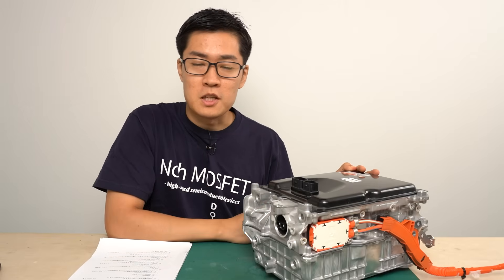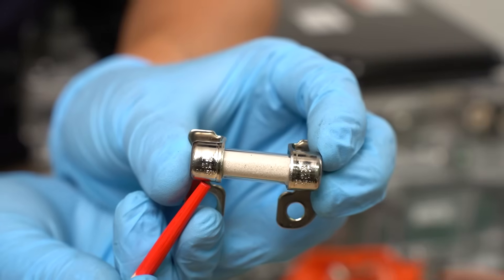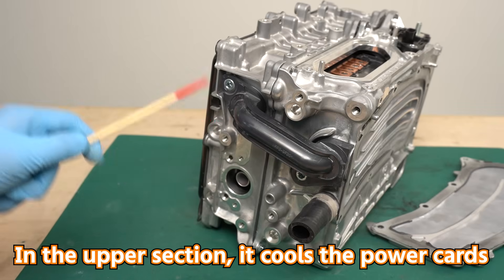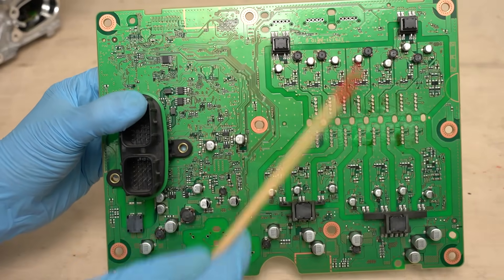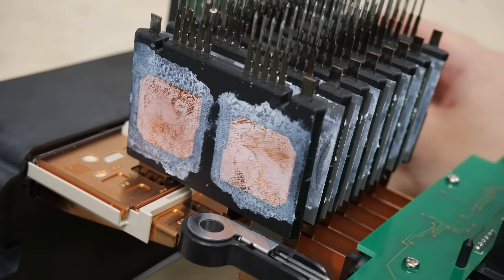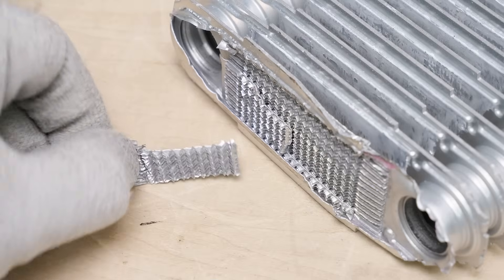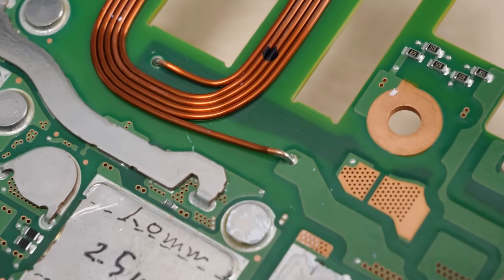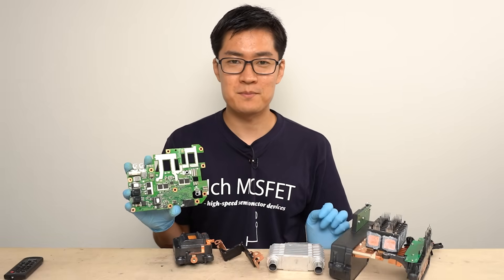Teardown the Inverter of the 5th Generation Prius! [ZVW60]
◤Contents◢
00:00 Disassembling the Inverter Used in the Latest Prius
00:16 Starting with an Exterior Inspection
01:54 Coolant Channels
02:52 A Closer Look at the Control Board
05:11 Further Disassembly of the Main Unit
05:50 Explaining the Main-Circuit
07:06 Checking the Components Used
09:04 Analysis with a Comparison to the 3rd Generation
09:51 DC/DC Converter
11:48 Key Features of the Circuit and PCB Design
14:31 Summary